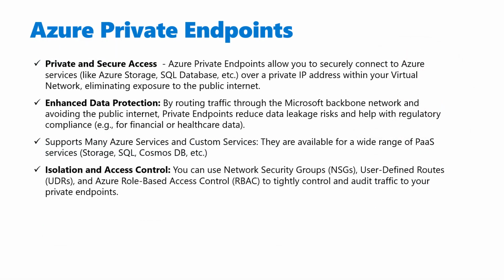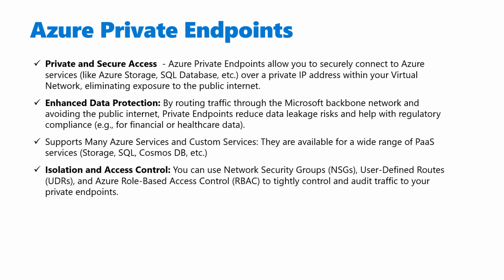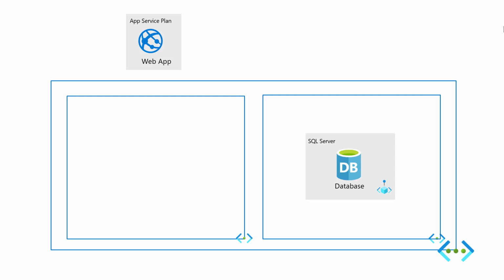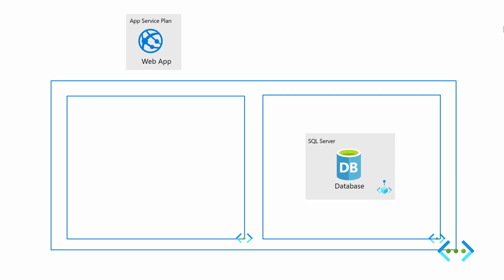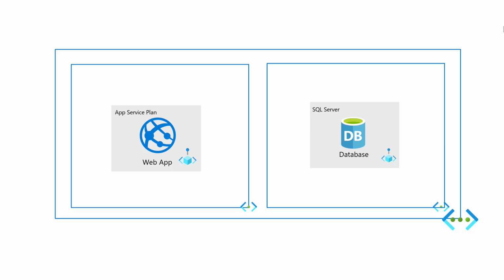51. Azure Bicep - Overview - Private access to connect PaaS services using Private end points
Azure, AzureBicep, azuredevops, reference

In this video, we are going to learn about a feature called Azure Private Endpoints